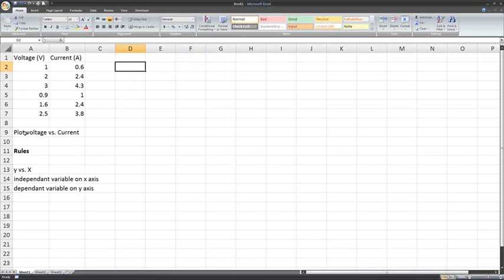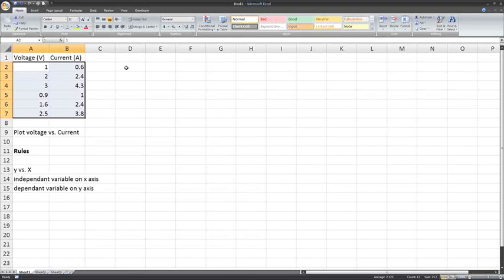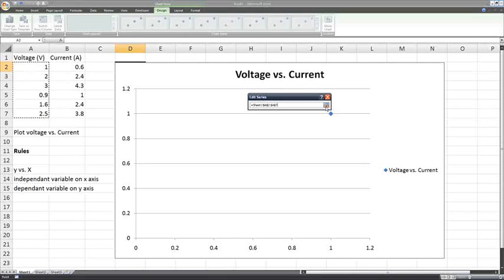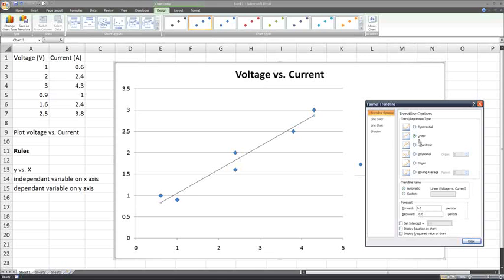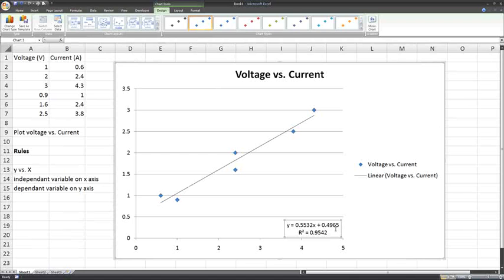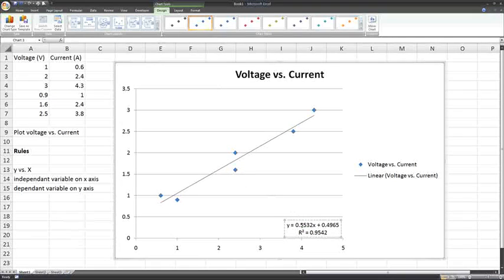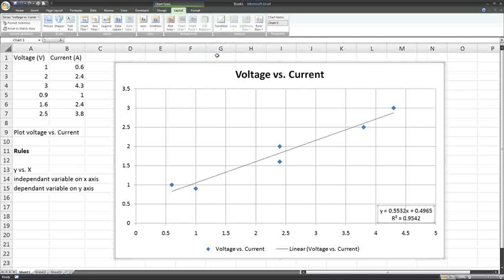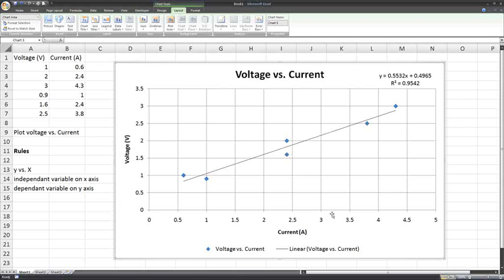Plotting a scatter graph with a line of best fit in excel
Learn how to create a simple scatter graph with a linear line of best fit in MS Excel 2007